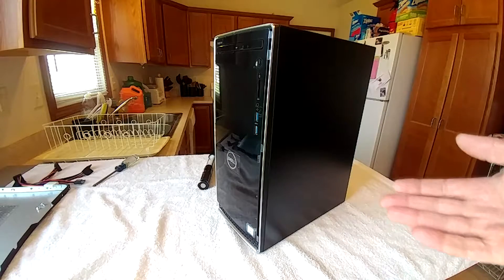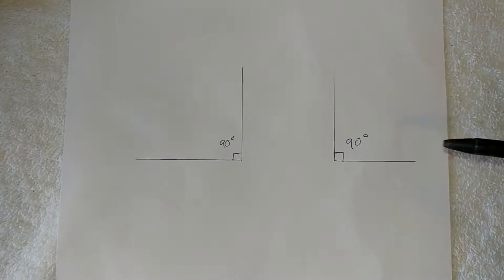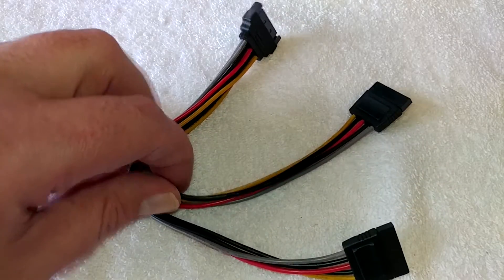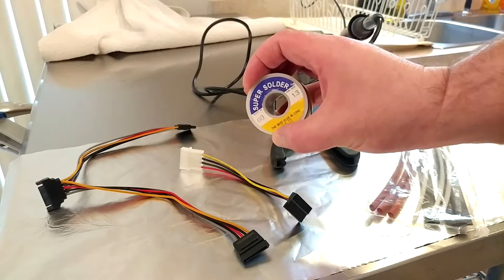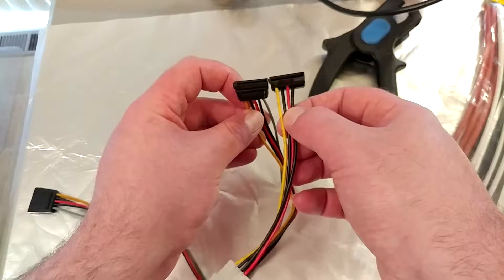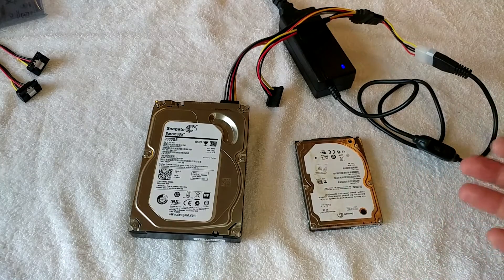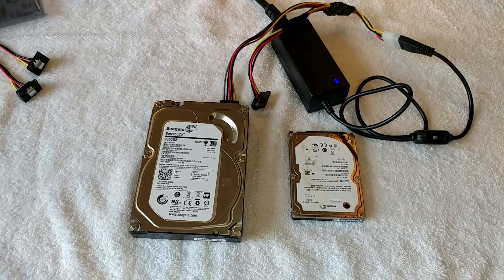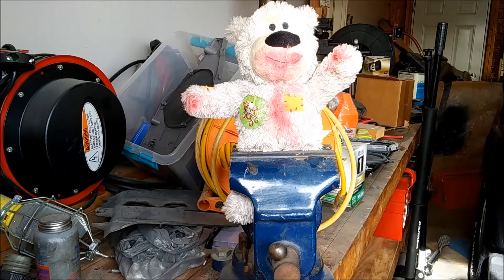TBT 8 - Custom SATA Power "Left" 90 Degree Adapter (for Dell Desktops)!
The Broken Tech Episode 8!

In this episode I install the proper SATA power Y in my Dad's new Dell Inspiron 3671. To my surprise, this required fabricating a custom wire harness to adapt a SATA power Y into a SATA Power Y with a straight connector and a "left" 90 degree connector.

Apparently there is a pre-made cable to do basically what I did and I was unable to find it at the time of recording. I haven't used on, but it appears to get where you'd want to go.

The stuff to do as I did:
SATA Y Straight SATA Power Splitter
SATA Single Left 90 to Molex/AT Connector
Shrink Tube Kit
Tesa Tape
Heat Gun

Other fabrication options:
Solder + Shrink Connectors
Butt Connectors
Flying Splice Connectors

Prefabricated Y Left 90 SATA Power Splitter:
Double Left Hand 90 Degree SATA Power Y (Athena Power Cable-SATA16EPW3 1.33 ft. Cable):